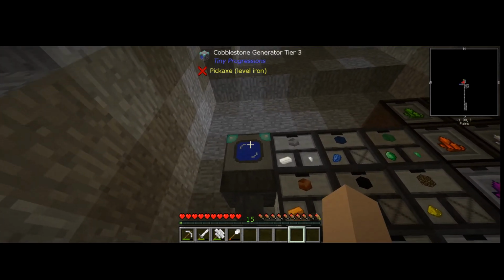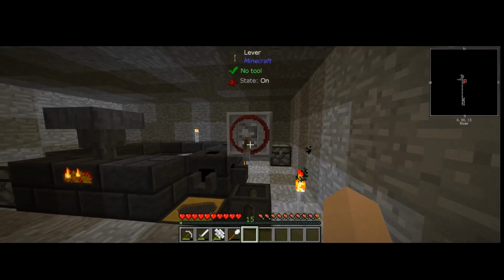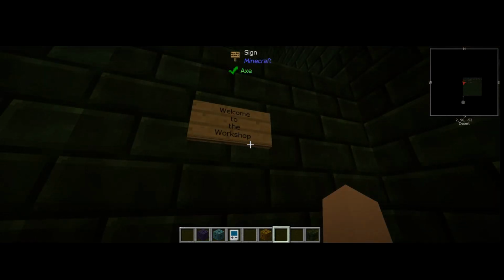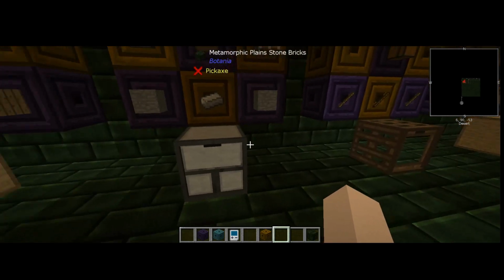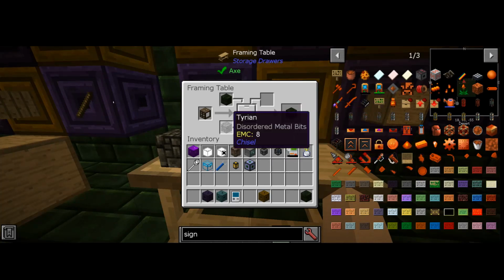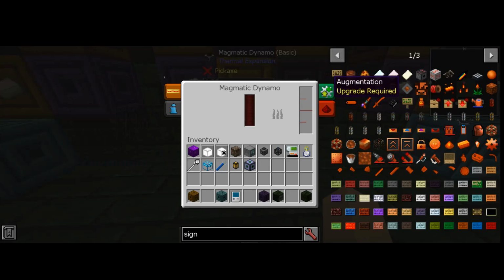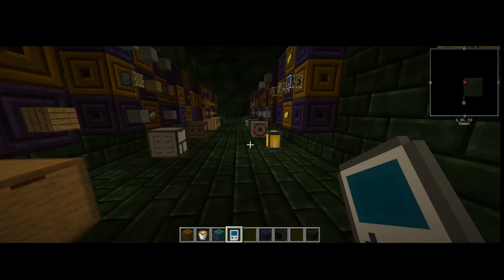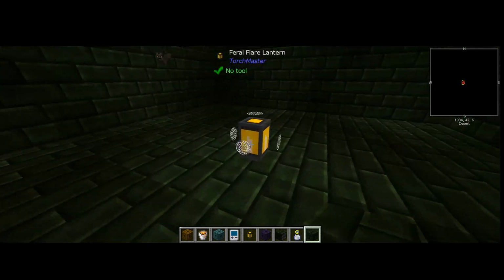Stoneblock Ep3. - Mob Grinders and Mining Dimensions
Today's issue I created a mob grinder, dug a hole to the mining dimension, began power production and a few other projects.

My voice will occasionally go in and out.  Recently bought a new mic and am still getting an understanding of its sensitivity.

8:01 - Block Spotlight
18:47 - Demonstration

Intro and Outro music:
Beautiful Messenger by DanoSongs